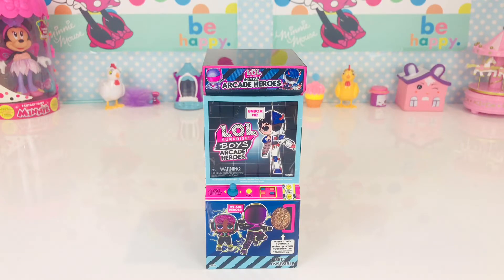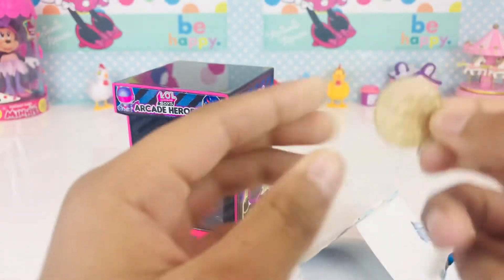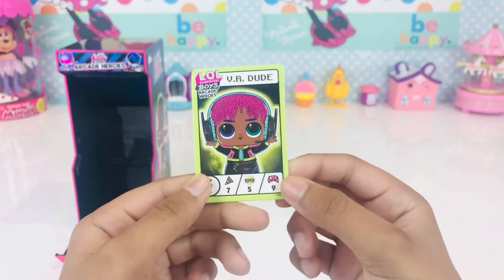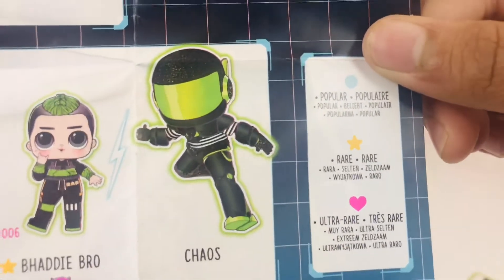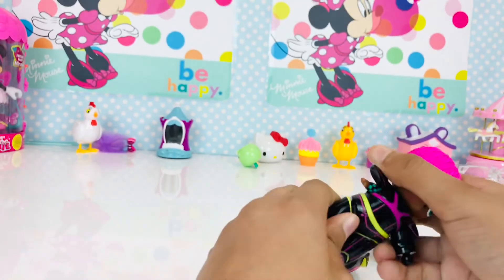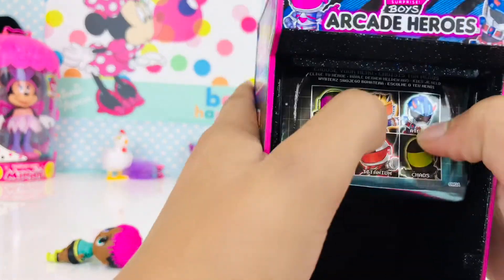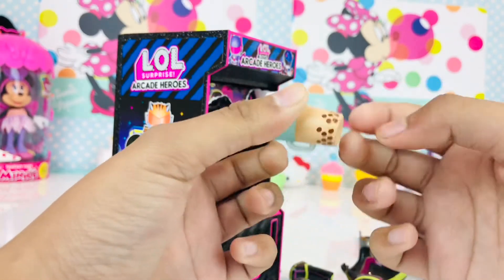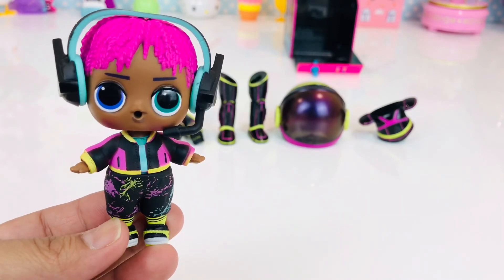LOL surprise Arcade Heroes unboxing!